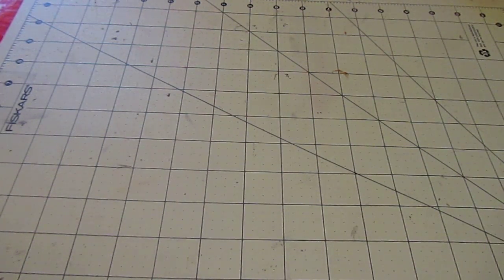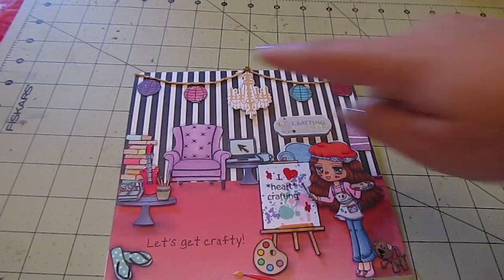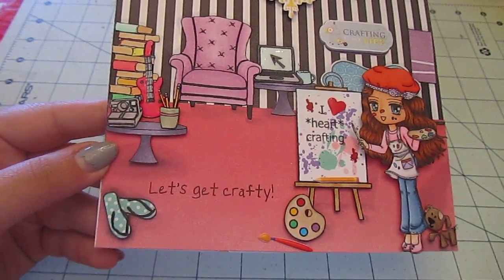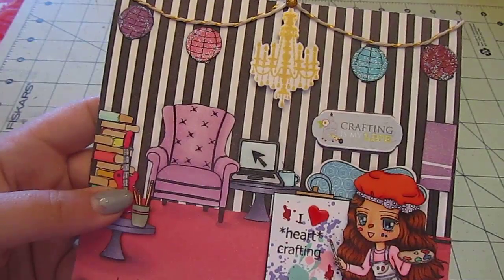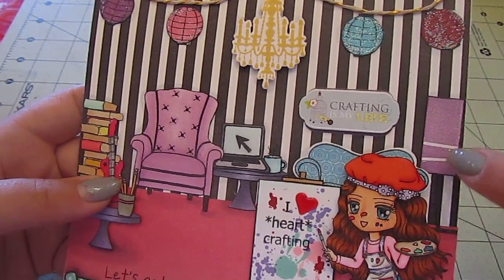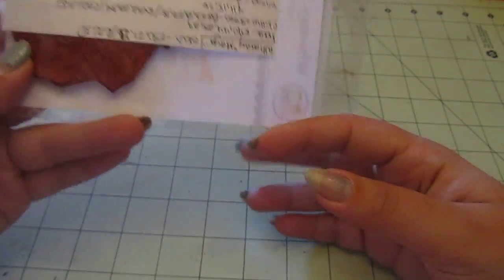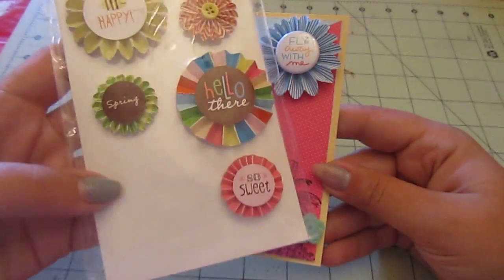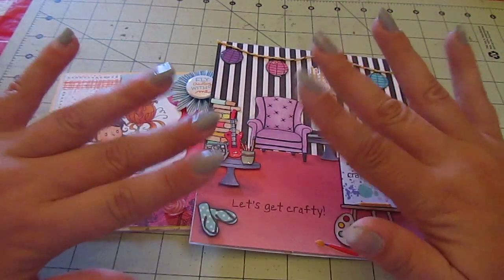Big Scene Card for HRB DT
Brittany H on YT